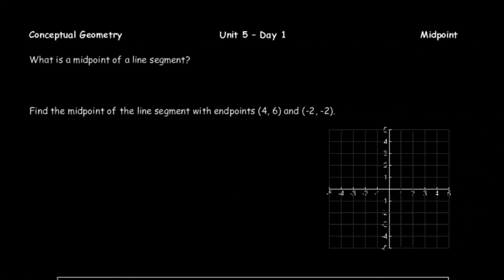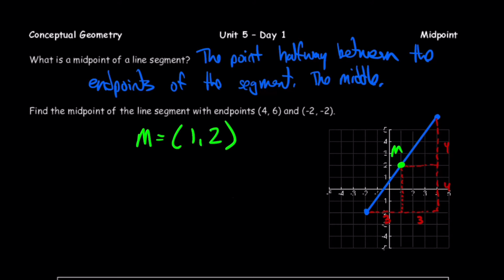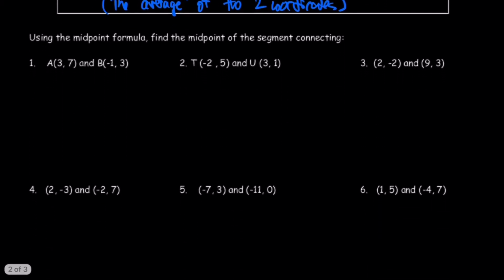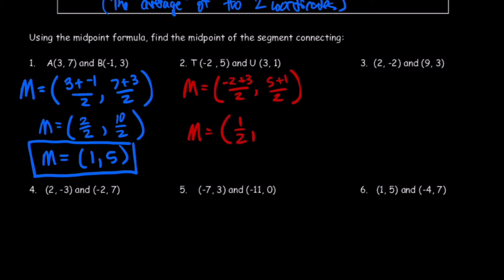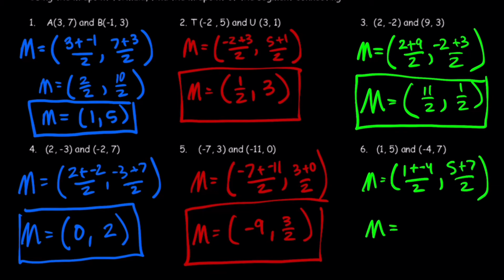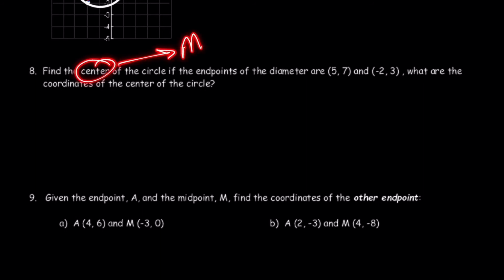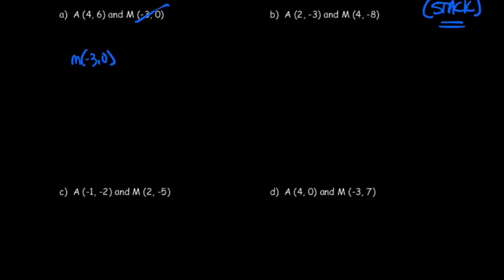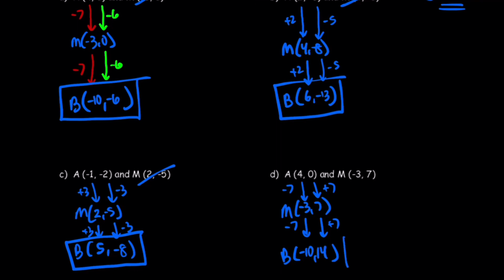Conceptual Geo Virtual Lesson 5.1